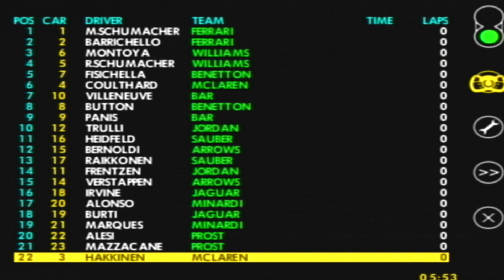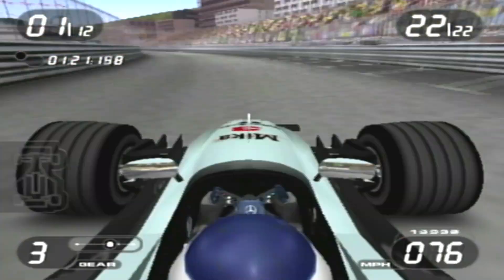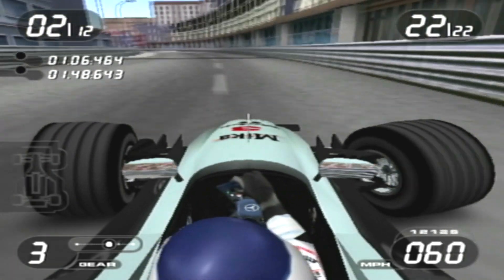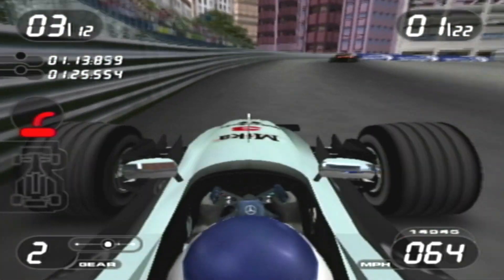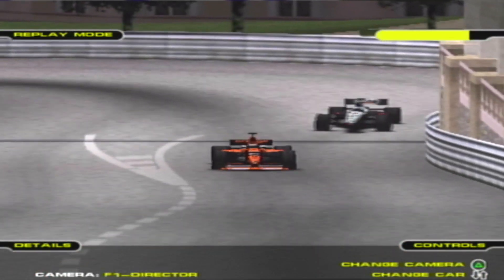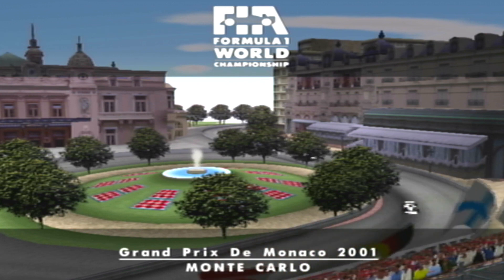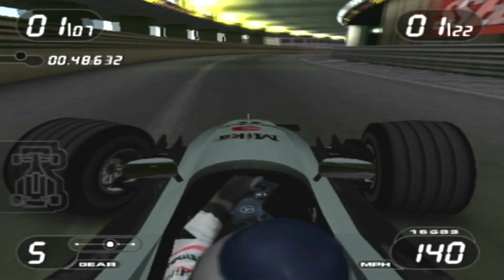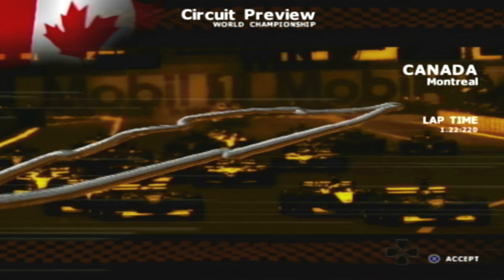F1 2001 WORLD CHAMPIONSHIP: MIKA HAKKINEN | MONACO GP | PS2 | PART 06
Come Along And Join Me Sam ReaN In This New Video Upon My YouTube Channel Which You Can Now Watch.

To Find Further Detail On Every Sam ReaN Go Check Out My Official Website That Gets Updated Every Week And You Get To Find Out The Latest Schedule On Social Media.